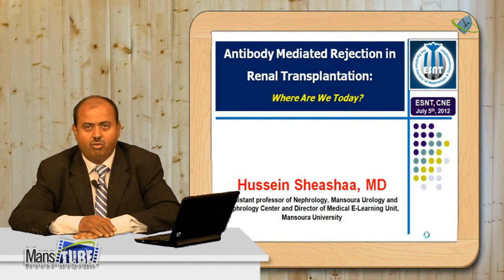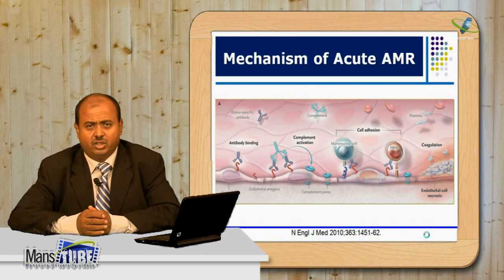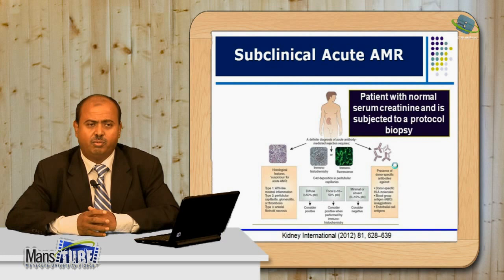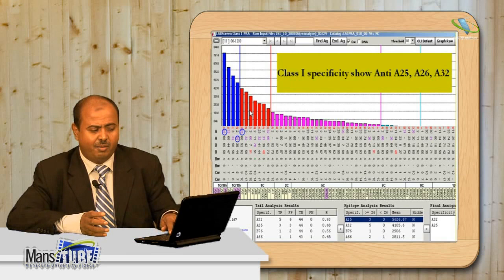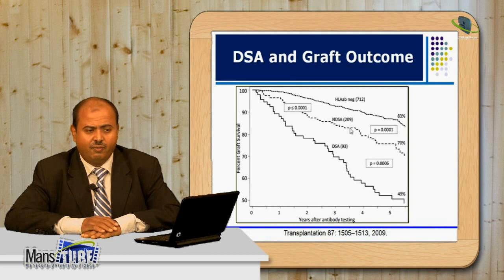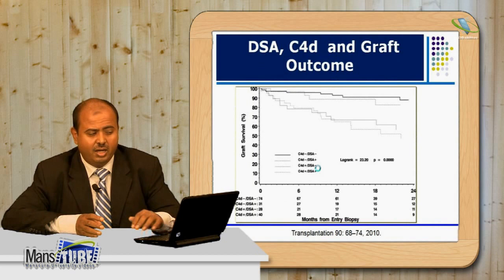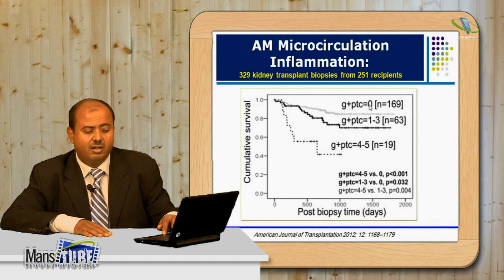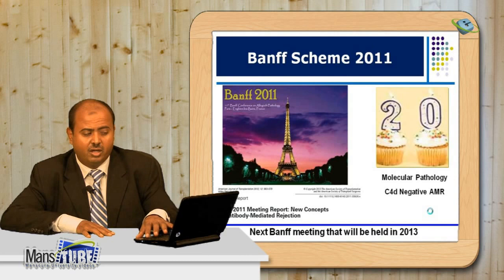Antibody Mediated Rejection:Diagnosis Dr:Hussein Sheashaa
Diagnosis Dr:Hussein Sheashaa
Assistant Professor of Nephrology, UNC, Mansoura
Antibody Mediated Rejection
ESNT, CNE Series